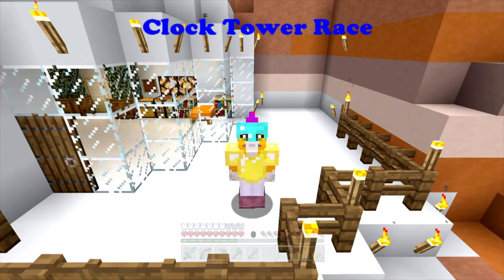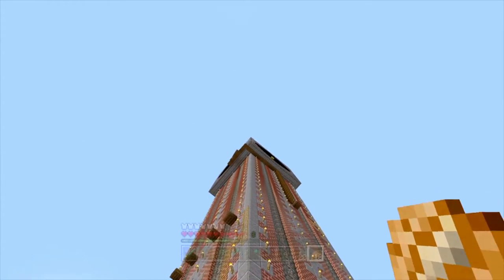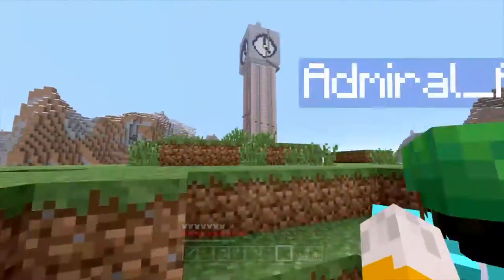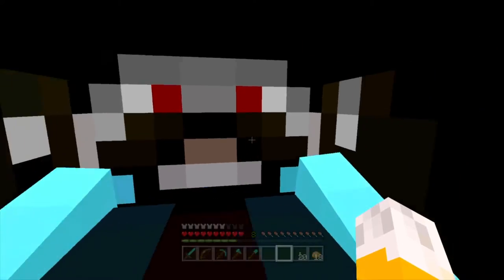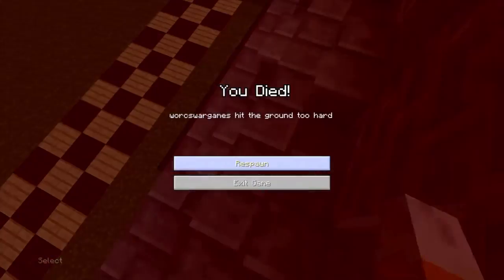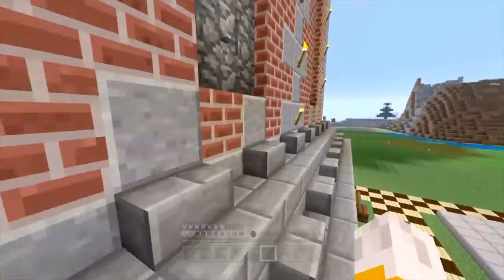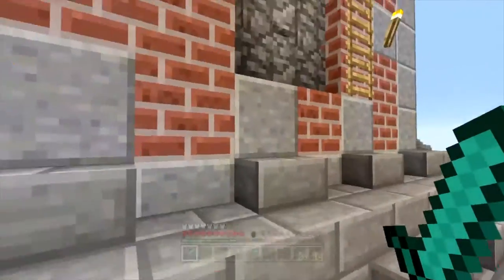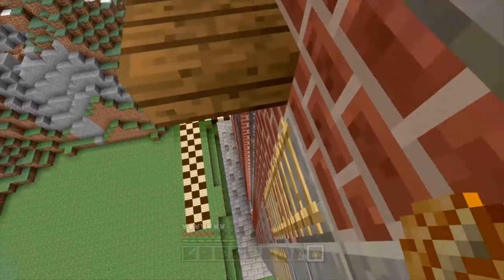Minecraft: Communities ~{#57}~ Clock Tower Race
Hello There People Of The Universe! I Hope You Enjoy Watching Me Race Up The Clock Tower And As Always The Next Video Will Be Linked Here When It Is Online!